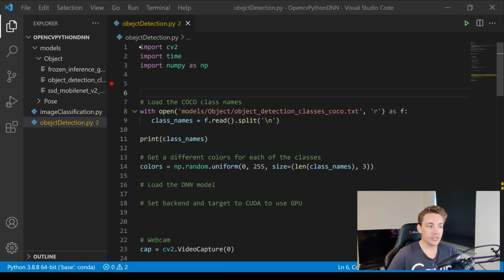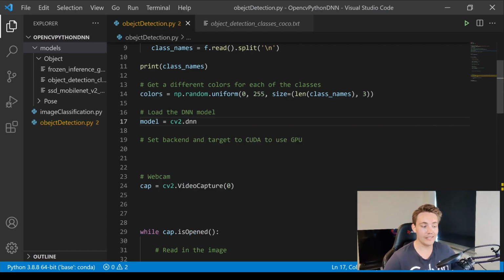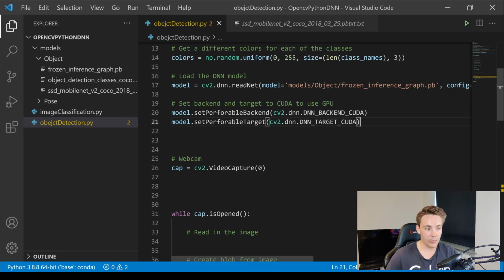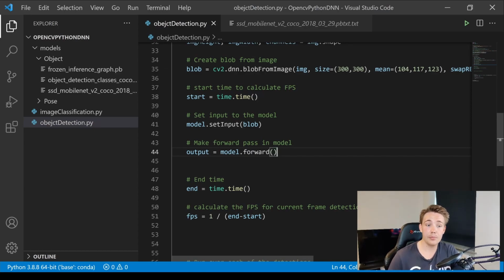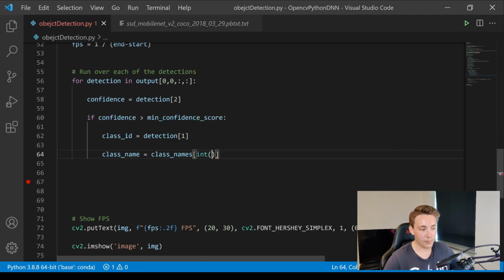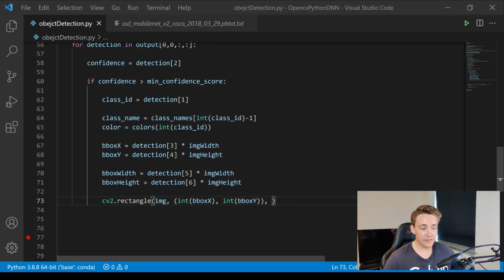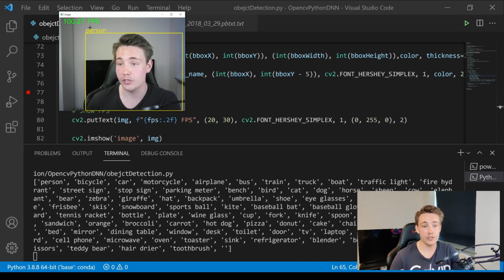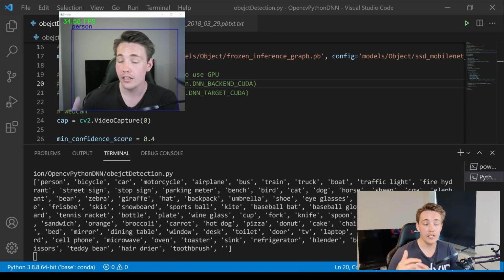Deploying Neural Networks with OpenCV DNN and GPU in Python: Achieving 100+ FPS Object Detection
In this video 📝 we are going to learn How To Deploy Neural Networks with OpenCV DNN and GPU in Python. We will go over each step in deploying trained neural networks for inference with OpenCV. We will see how to use the methods to load in neural networks with OpenCV and deploy them. At the end of the video, we will see an example with object detection, where we can detect a lot of different objects from the Coco dataset with 100 FPS+ on a GPU with OpenCV.